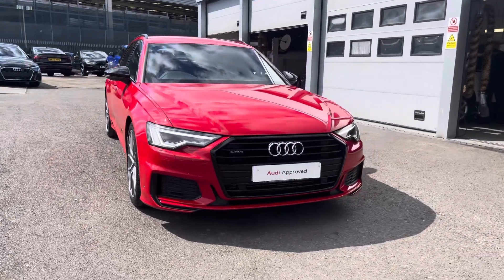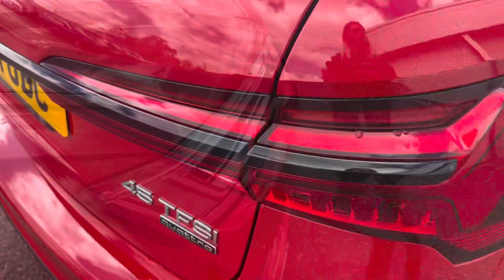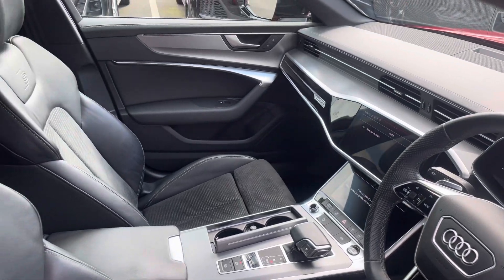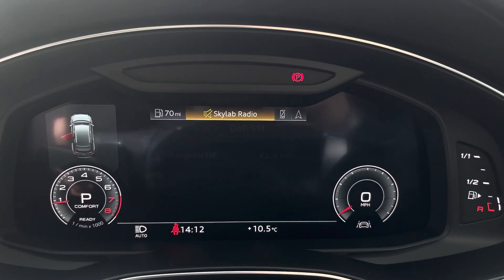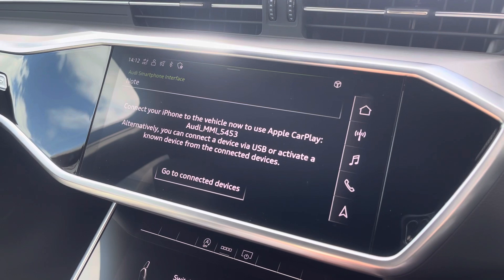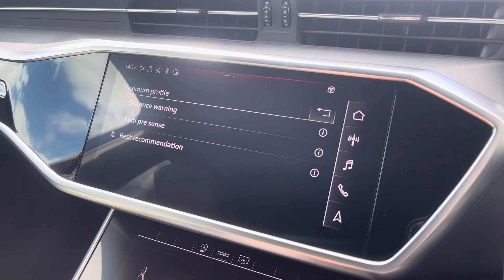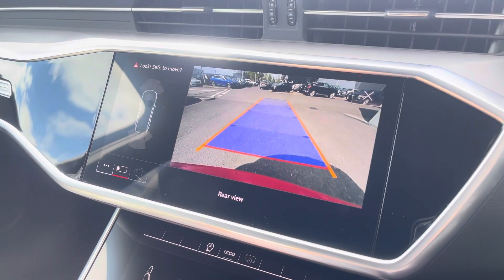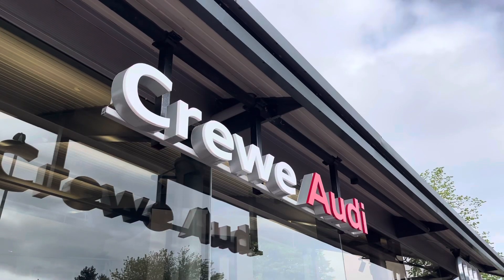Approved Used - Audi A6 Avant Black Edition 45 TFSI quattro 265 PS S tronic 2.0 5dr - Crewe Audi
Audi A6 Avant Black Edition 45 TFSI quattro 265 PS S tronic 2.0 5dr

Registration : BD21 OBC
Transmission : Automatic
Colour : Tango Red Metallic
Fuel : Petrol
Mileage : 22,108